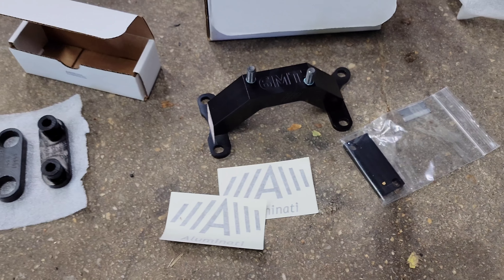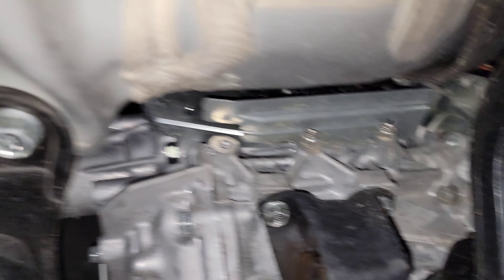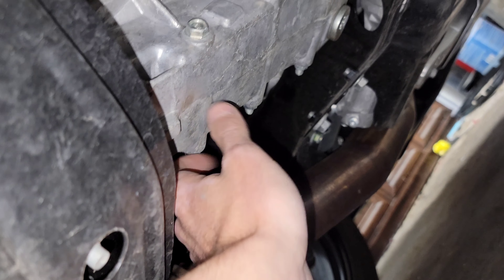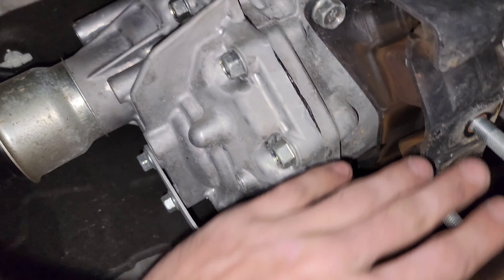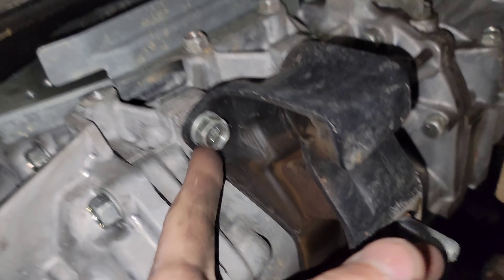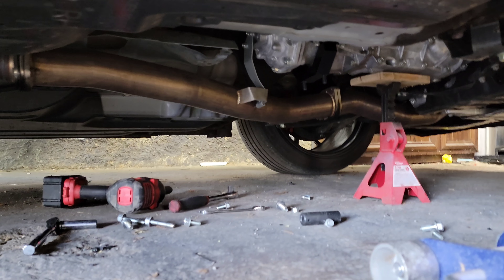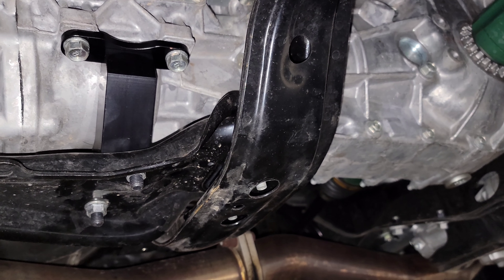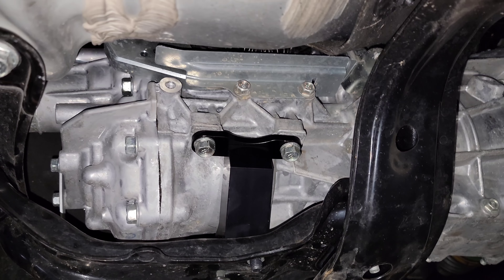Aluminati Solid Transmission Mount WRX ( Install & Review )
In this video I am installing and reviewing Aluminati solid transmission mount & bushings on my 2020 WRX to get rid of the terrible jerking at low rpm and low speeds and increase rigidity.

MOD LIST (Catagorized)

PERFORMANCE:
- Cobb Accesport
- Mishimoto Cold Air Intake
- Deatschworks 300c Fuel Pump
- Cobb Flex Fuel Kit
- Perrin TGV Deletes
- PRL EGR Delete
- Grimmspeed EBCS
- Grimmspeed TMIC
- Boomba BPV
- 1320 Catted Downpipe
- Radium Dual Baffled Catch Cans
- Phatbotti Protune (E65)
- 372WHP/374lbft On Standard Map
- 403WHP/381lbft On Send-It Map

ENGINE BAY DRESS UP
- Perrin Fender Shrouds
- Perrin Radiator Shroud
- Perrin Pully Cover
- IBR Vacum Pump Cover
- Painted All Yellow Caps
- Custom Battery Cover

SUSPENSION/TRANSMISSION
- Brembo Brakes (Factory)
- H&R Lowering Springs
- Boomba Short Shifter Plate
- Perrin Shifter Bushings
- Perrin Shifter Stop
- Aluminati Solid Transmission Mount
- Aluminati Solid Carrier Bushings
- DFJ Short Shifter
- Weighted Shift knob
- Titan 15mm Spacers
- Cosmis FlowFormed XT206R 18x9.5+38
- Muteki Lug Nuts
- Dunlop Sportmax 245/40/R18

EXTERIOR & AERO
- Custom Painted Tail Lights
- Custom Painted Head Lights
- Custom Painted Fender Badges
- Custom Emblem Overlays
- Window Tint 20%
- Vortex Generator
- Carbon Duckbill (Molded To trunk)
- Vinyl On Lower Portion Of Doors
- Perrin Front Plate
- S207 Rear Bumper Vents
- S209 Fender Flares
- Oem Style Front Lip
- Oen '20 STI Fog Bezels

INTERIOR
- Recaro Seats (Factory)
- JDM Leather Shifter Trim
- OLM Carbon Dash Trim
- OLM Carbon Shifter Trim
- Accesport Vent Mount

LIGHTING
- Diode Dynamics C Light
- Diode Dynamics Tail/Turn Module
- Diode Dynamics Smart Tap Relay
- Diode Dynamics Reverse LEDs
- Diode Dynamics LED Tag Lights
- Diode Dynamics Interior LED Kit
- Cree LED Headlight Bulbs
- Cree LED High Beam Bulbs
- Cree LED Fog Light Bulbs
- Red LED Strips (Under Dash/Seats)
- JDM Rear Fog / 4th Brake Light
- Alpena LED Underglow
- Alpena LED Engine Bay Lighting

OTHER
- Made Side Fender Vents Functional
- Made Rear Bumper Vents Functional
- Perrin Hella Horn Bracket
- 6 Hella Horns (2 visible, 4 hidden)
- Urethane Exhaust Hangers (Raises Stock Muffler 2" to fill gap)
- Perrin Window Vents